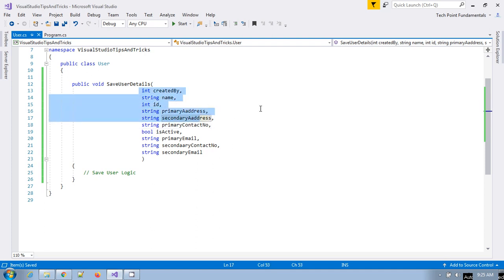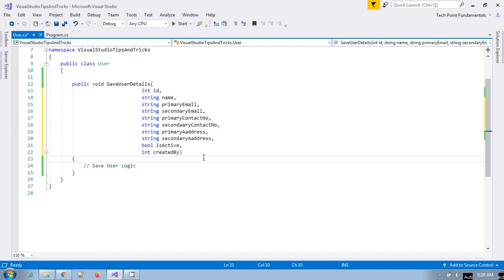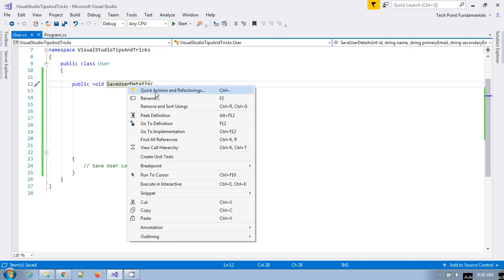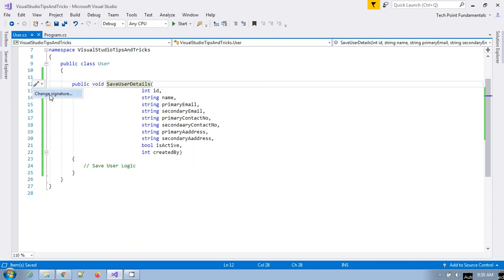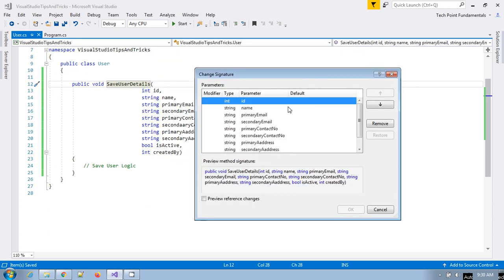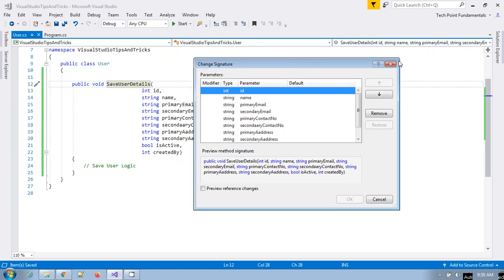Reordering or Rearranging Method Parameters Quickly | Tips and Tricks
Reordering or Rearranging Method Parameters Quickly | Visual Studio Tips and Tricks techpointfundamentals | Software Development Tips and Tricks | Programming Tips and Tricks | C# Tips and Tricks

This is a Visual Studio Tips and Tricks video for Reordering or Rearranging Method Parameters Quickly.

How can we Reorder or Rearrange Method Parameters Quickly in Visual Studio?

In this video, we will see how we can do that in Visual Studio.